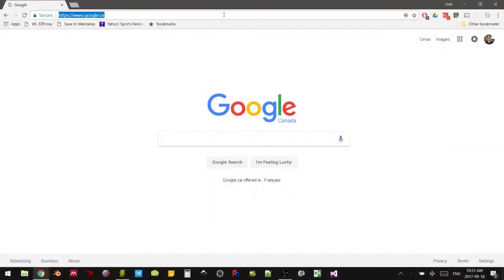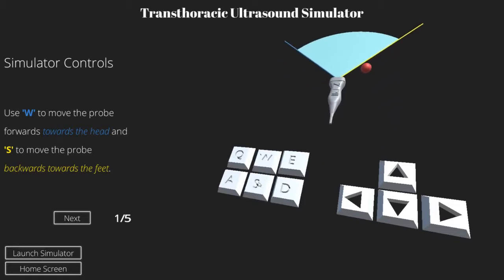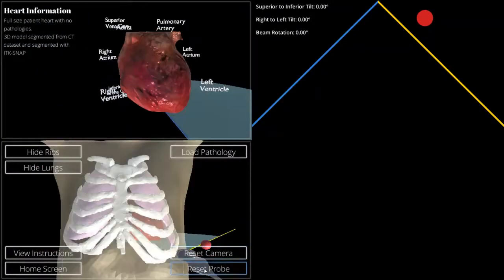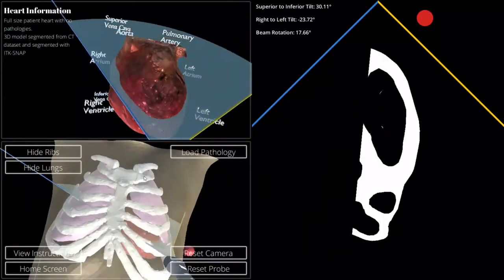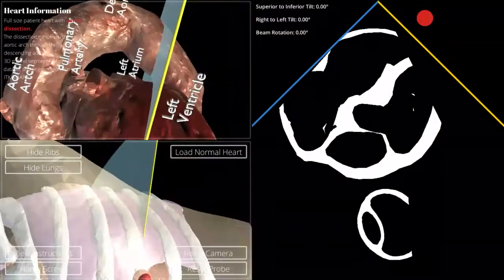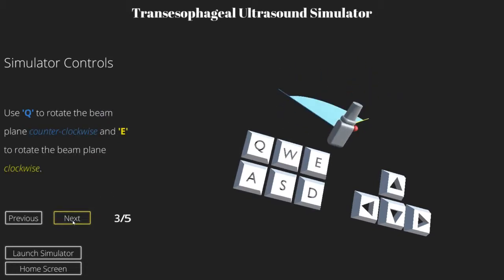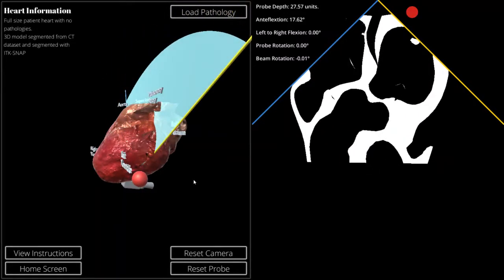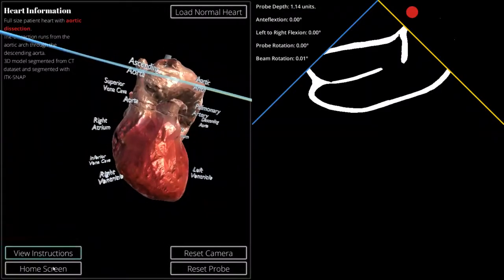APIL Cardiac Ultrasound Simulator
Demonstrating the current capabilities of our lab's cardiac ultrasound simulator.

Currently outfitted for users to perform a transthoracic or transesophageal echo simulation!

Assets are patient-specific and have been anoymized.  This allows users of our simulator to progress though a real ultrasound exam which has had actual clinical significance.  Furthermore, the version shown here can switch between a normal heart and one which displays a specific pathology.   As we continue to develop this simulator, we will add additional pathologies to expose users to a wide variety of rare, challenging, and educational clinical cases.

APIL's goal is to continue to develop this simulator.  This includes developing better assets to increase realism, expanding the list of simulator-compatible devices, and adding more educational functionality for the user.  As such, any feedback is greatly appreciated!

Software used:

- ITK-SNAP (Image segmentation)
- Meshmixer (3D model editing)
- Blender (Animations and texture painting)
- Gimp (Texture generation)
- Inkscape (UI asset creation)
- Unity 5.6